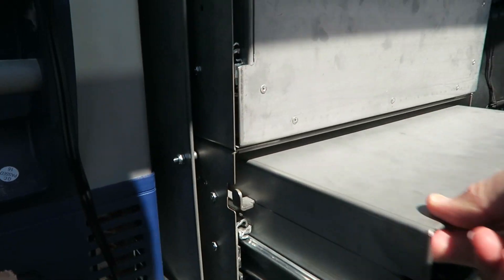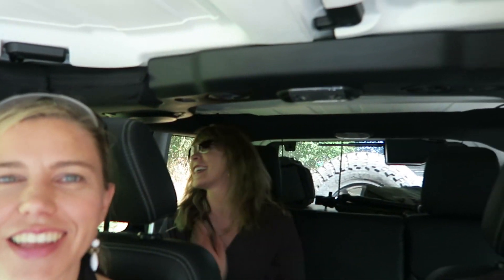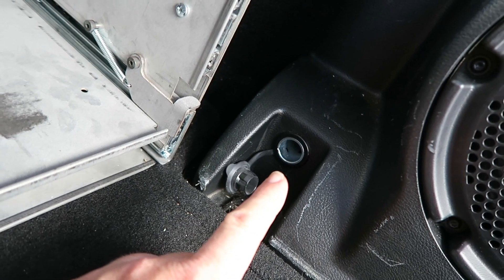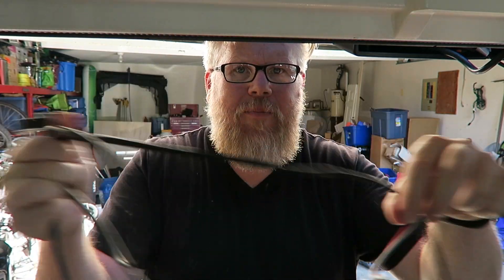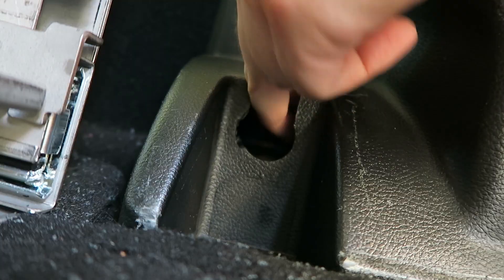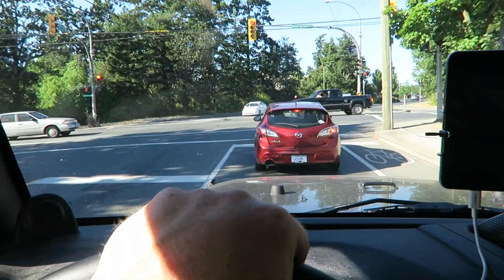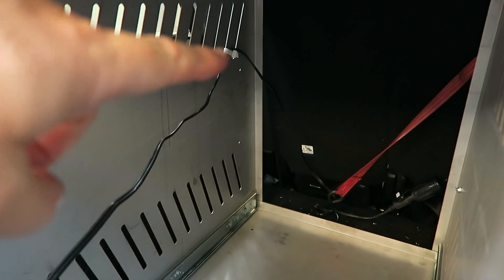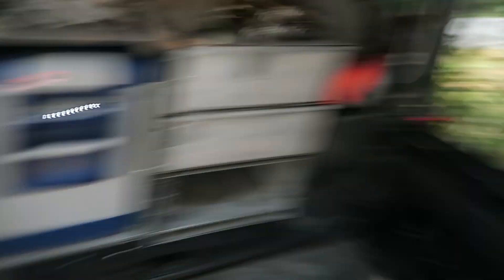Jeep Wiring, girls do happy hour - VLOG_36_JULY_2_2015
AL Smith is a serial entrepreneur and creative living in Victoria BC. He is passionate about creating and inspiring.

GEAR AL SHOOTS WITH:
Canon g7x, Canon 70D, Gopro Hero4 and Hero3+, iPhone